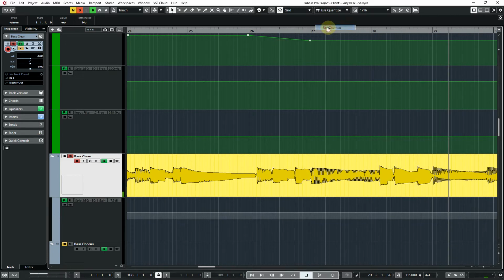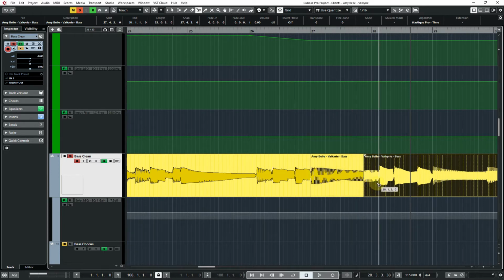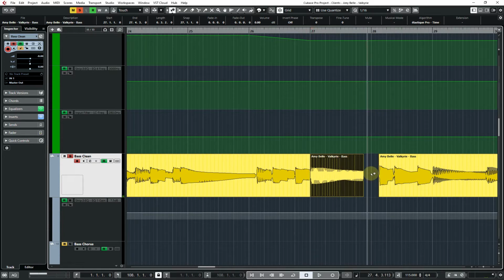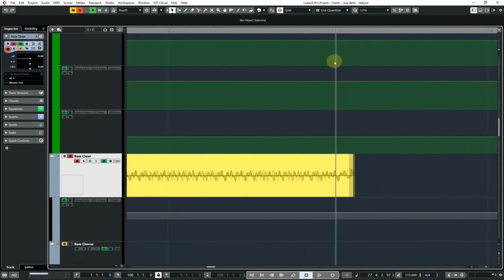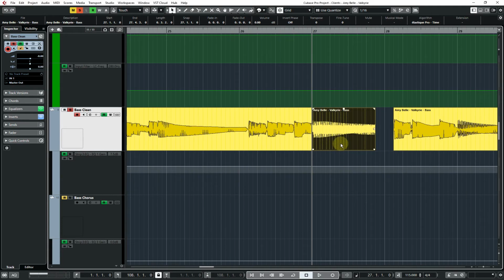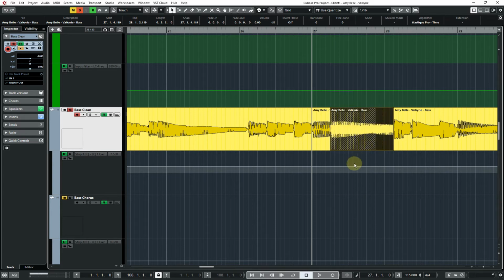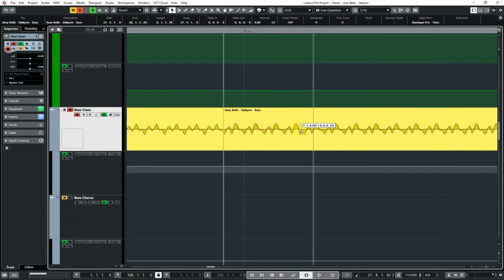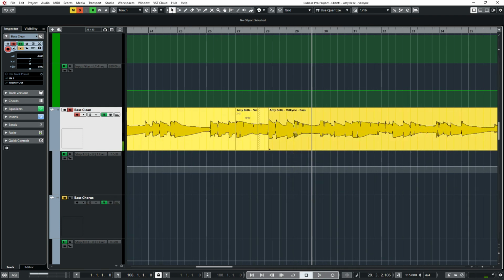CSOF Vlog #6 – Producers Portfolio – Audio Editing – How to Extend a Note without using Time Stretch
This is how I manage to extend a note without using “Time Stretch”. I only ever time stretch as a last resort, as it can lead to “Warble” and unwanted audio glitches. In this demonstration, the DAW I am using is Cubase.

After a brief explanation of factors involved, I quickly extend a note on the bassline. If this kind of thing is new to you, definitely try it out first on a bassline as it is the easiest. Vocals and any polyphonic parts take more practice :)